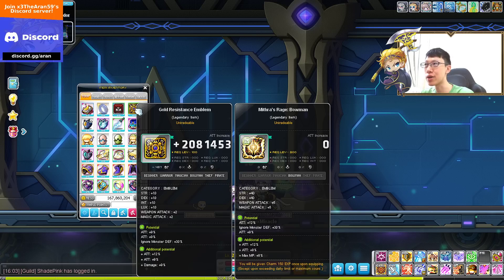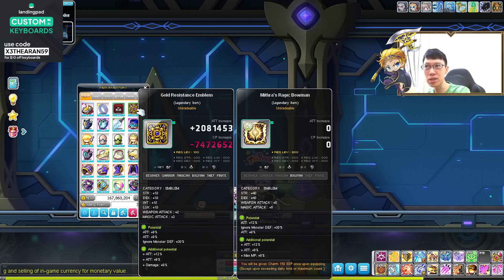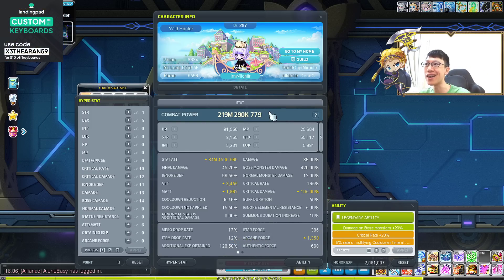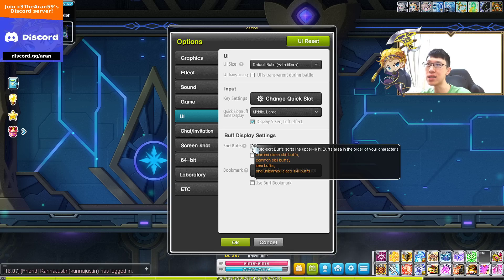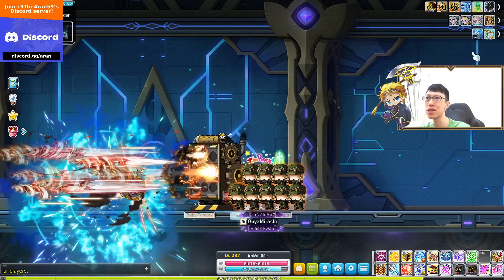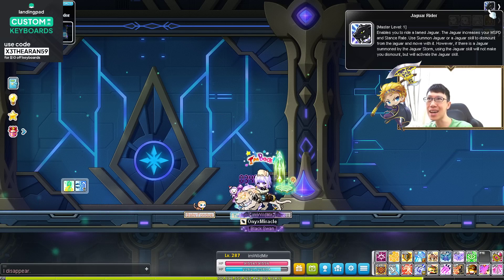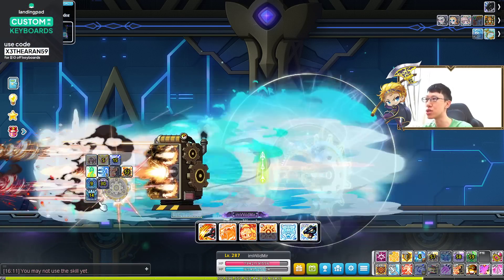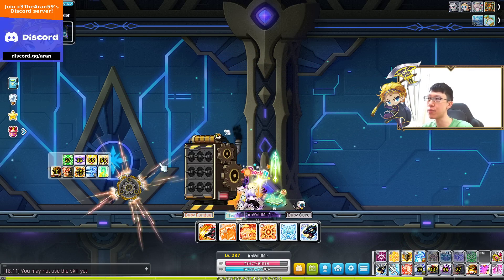MapleStory NEW IMPORTANT Settings You Need to Know - Item CP & Buff Display UI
MapleStory Item Info Combat Power & Buff Display Settings Guide

TIMESTAMPS:
0:00 - Intro
0:11 - Item Info Combat Power Settings
3:23 - Buff Display Settings
4:39 - Buff Bookmark Settings
7:55 - Outro